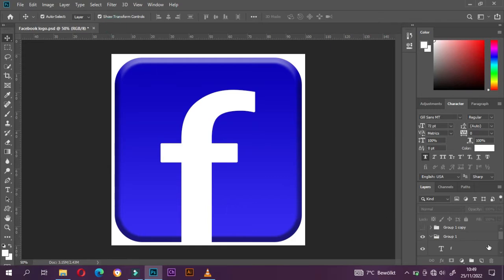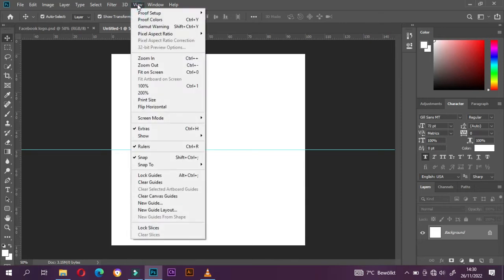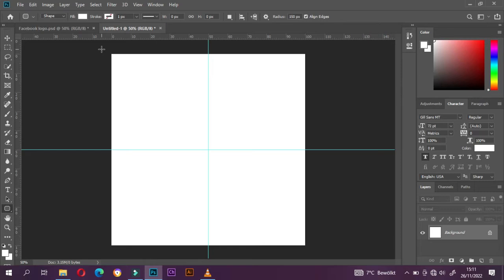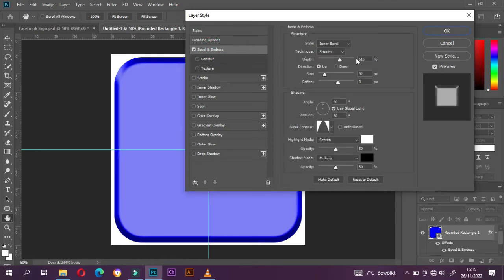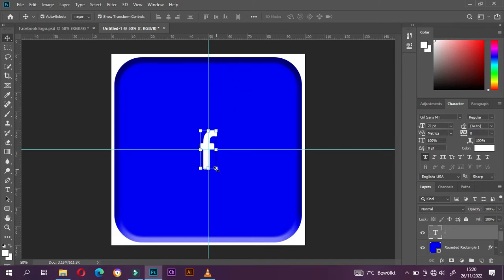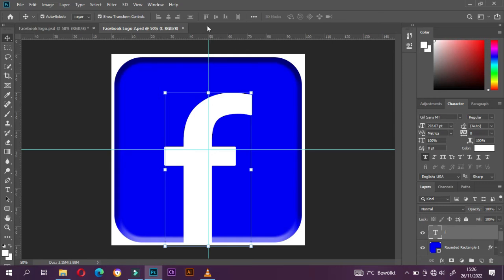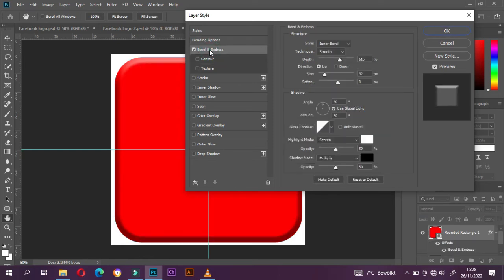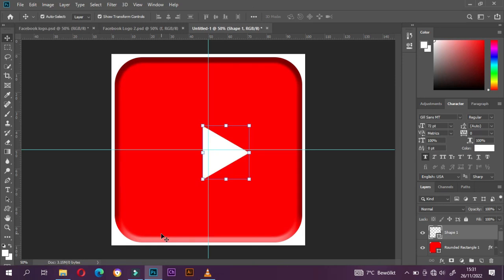How I Created The Facebook And Youtube Logos In Adobe Photoshop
I this video tutorial, I will show you how I created the Facebook and YouTube Logos in Adobe Photoshop. Please leave all your comments and questions in the comments section.